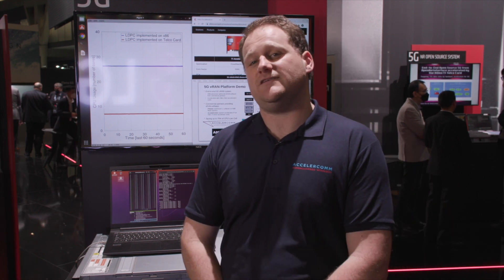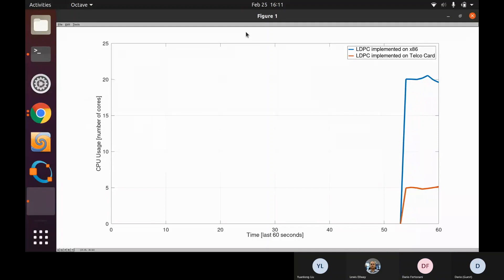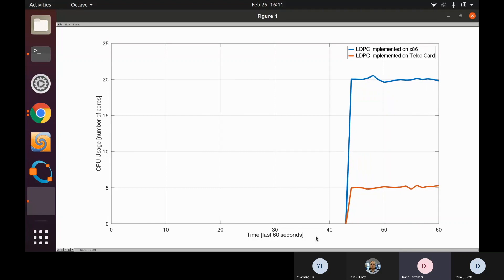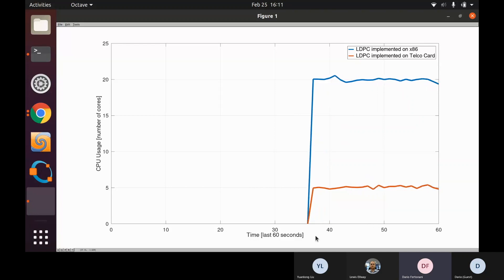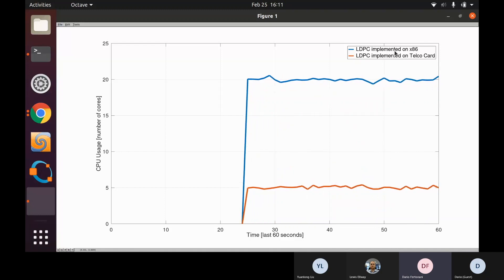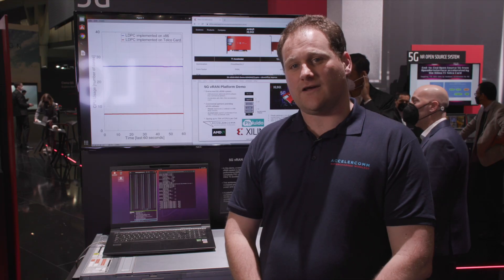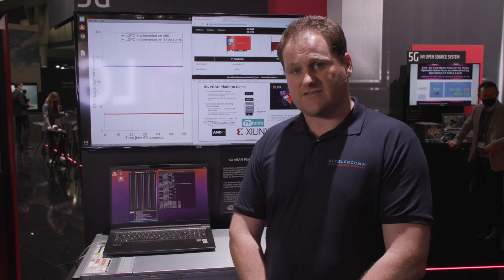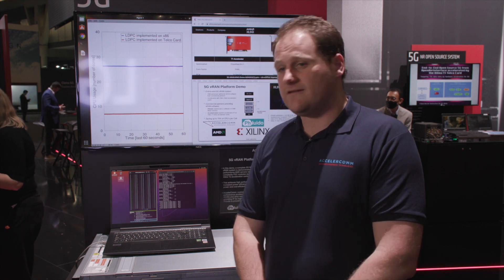MWC Xilinx Telco T2 Demonstration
Lewis Ellway at Mobile World Congress Barcelona, demonstrating hardware offloading of the LDPC encode and decode functions using the Xilinx Telco T2.